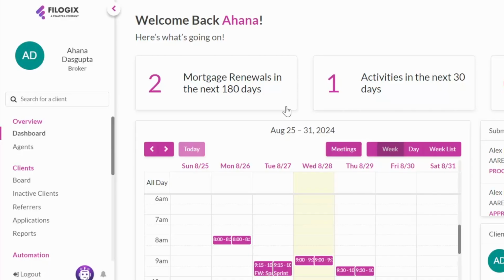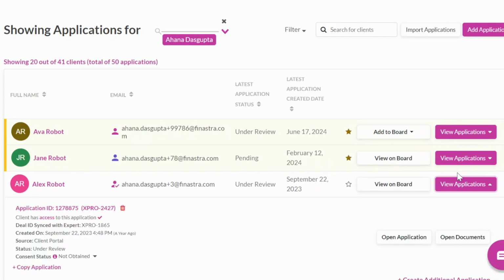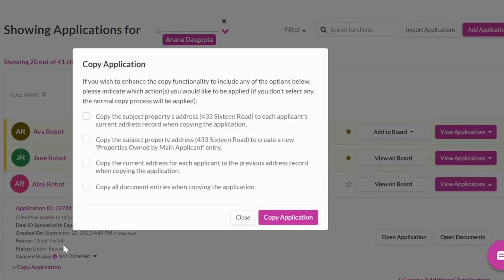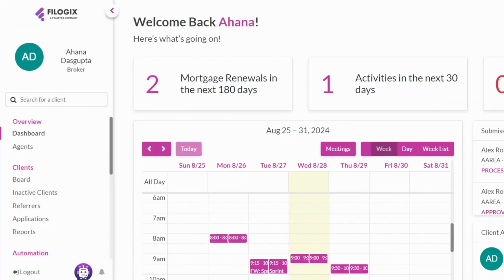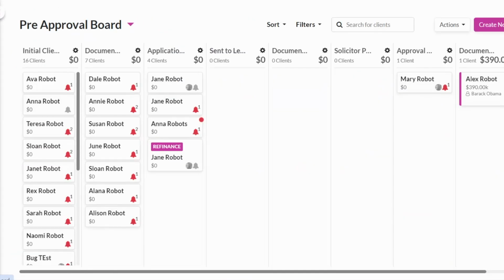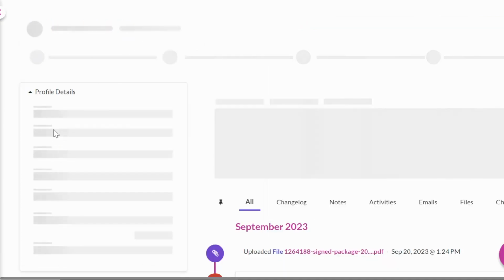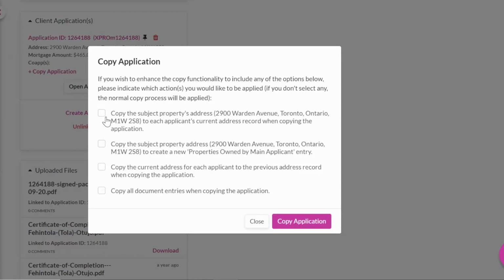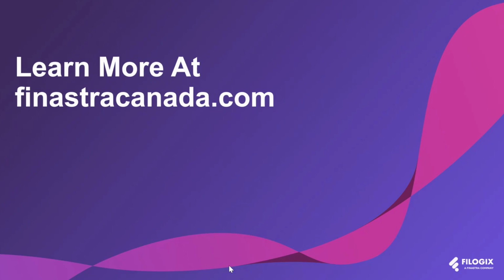How Can I Copy An Application?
In this YouTube tutorial, we'll walk you through the step-by-step process of copying an application in Expert Pro. Whether you're managing multiple applications or need to duplicate a complex entry for efficiency, this video will guide you through the entire procedure with clear instructions and helpful tips. Watch now to streamline your workflow and make the most of your Expert Pro experience!